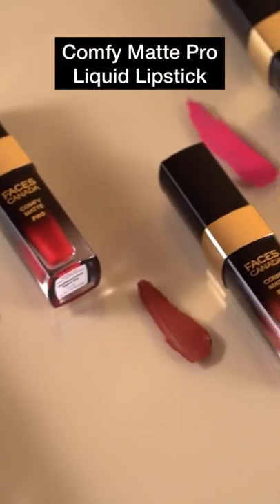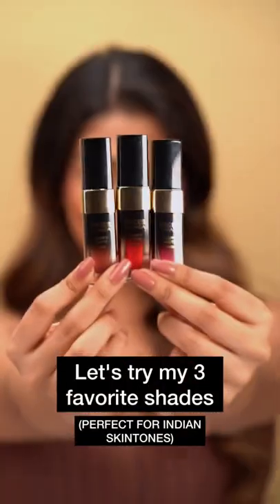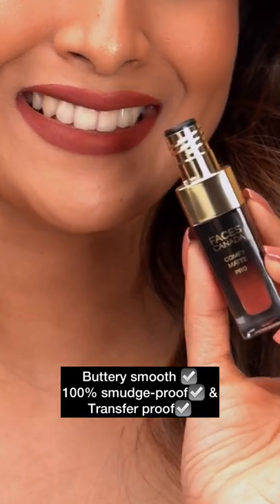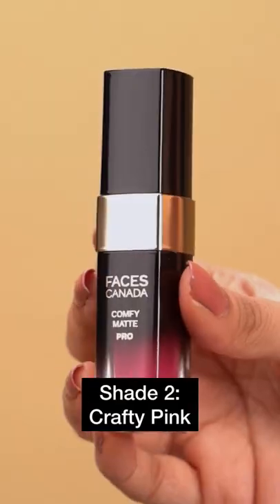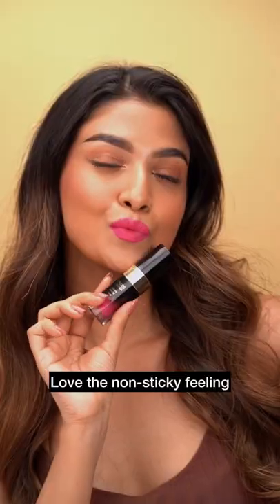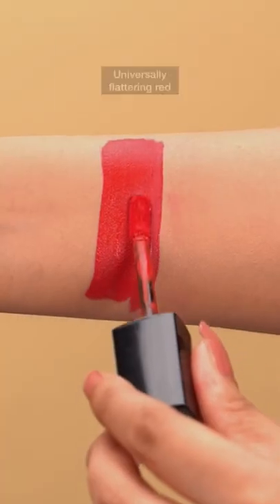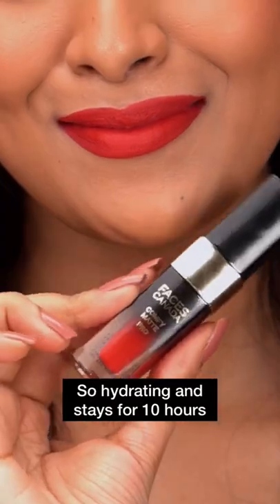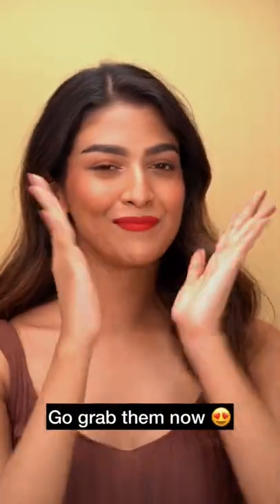*New* faces Canada comfy matte pro lipsticks.